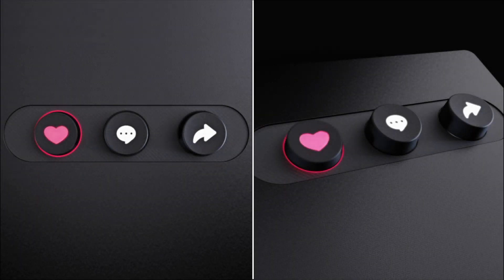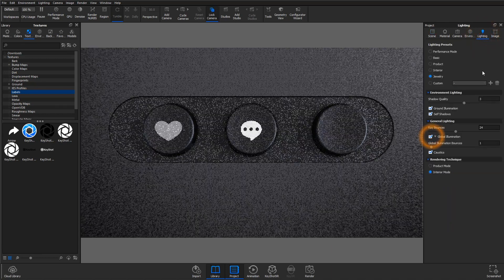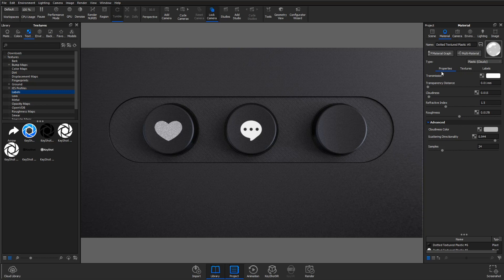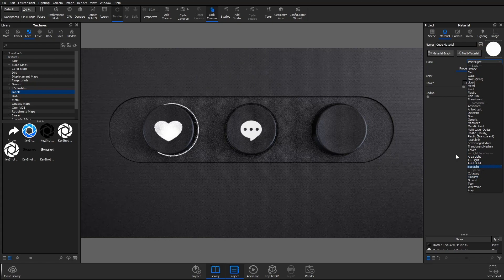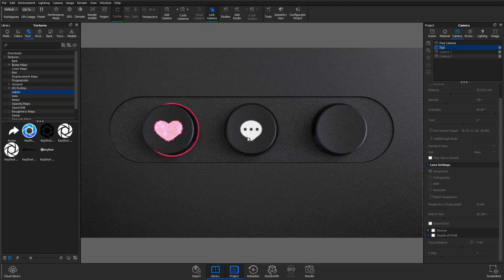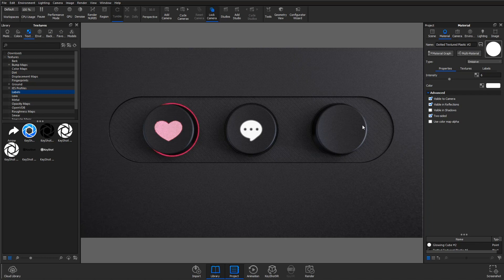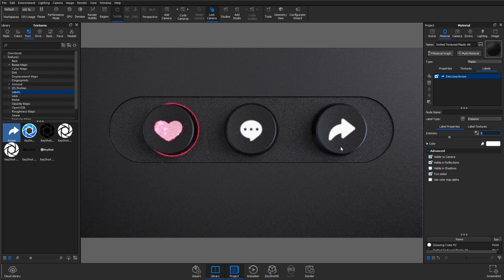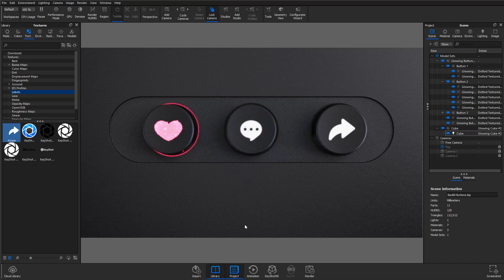KeyShot Quick Tip - Glowing Buttons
Learn how to create glowing, backlit buttons in KeyShot with three easy techniques. Follow along as Industrial Design Specialist, Brooke Harrington, demonstrates the use of physical lights, emissive materials, and emissive labels to softly illuminate surfaces.